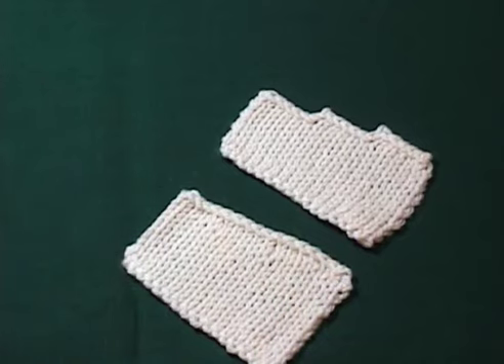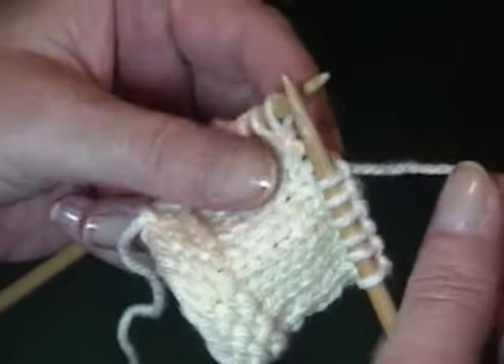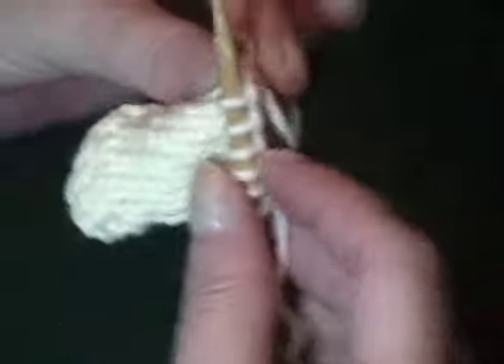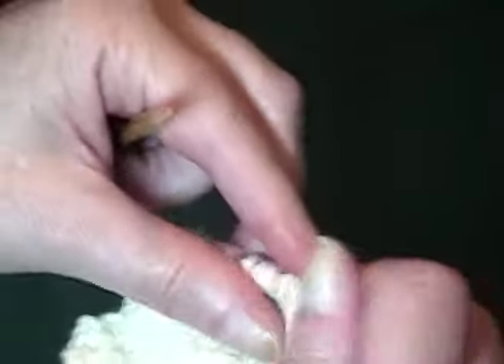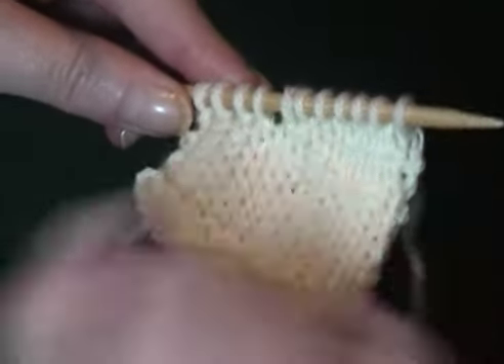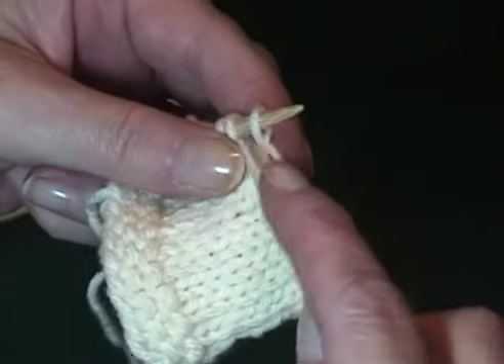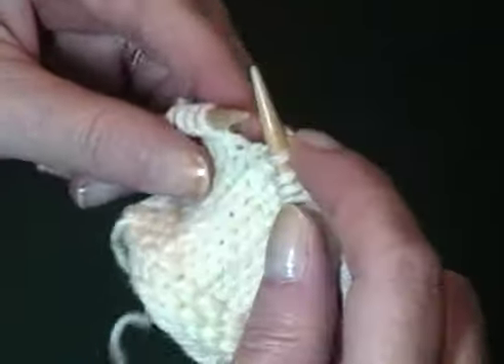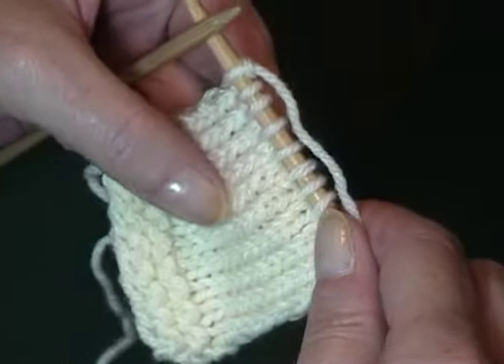Short-Row Shaping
In traditional shoulder shaping, stitches are bound off across the top edge of the shoulder on sequential rows, creating a stair-step line. It can be difficult to make a neat job of seaming this shoulder line. Short-row shaping provides the same slope, but creates an even line across the top edge to facilitate a neater finish.

I'm going demonstrate wrapping and turning, and then knitting in the wrap on the final row.

I'll knit to the last 5 stitches, stopping short of the end of the row (hence the name of this technique), wrap a stitch, turn, and purl back.

Wrapping the stitch prevents a hole when the short-row shaping is complete.

You'll need to follow directions in the pattern to know where to stop each row and how many rows to include.
The process is completed by knitting a final row, across all stitches, knitting in the wraps with their corresponding stitches.